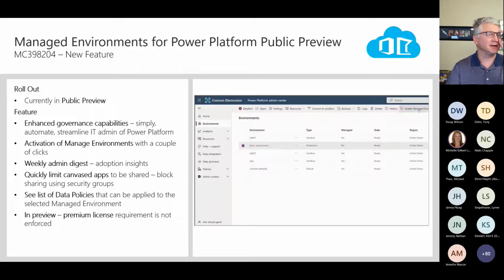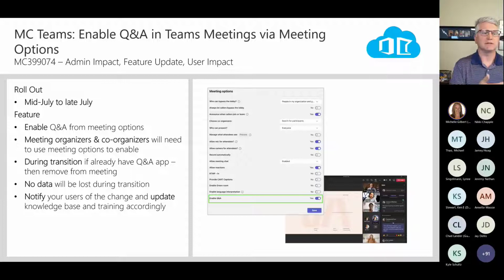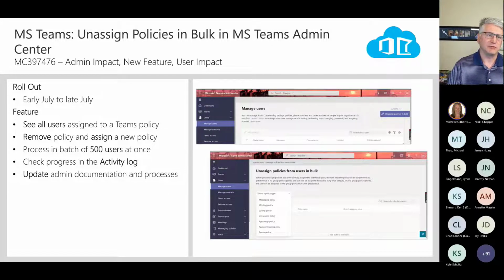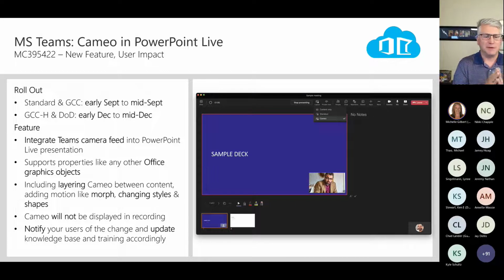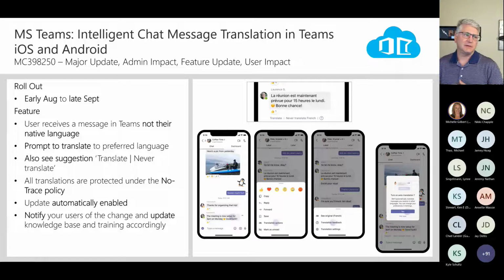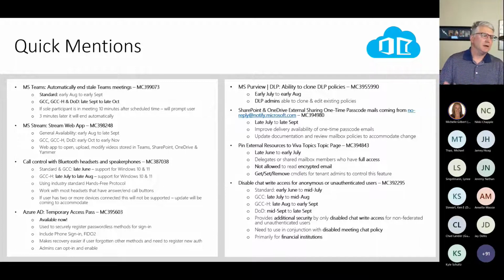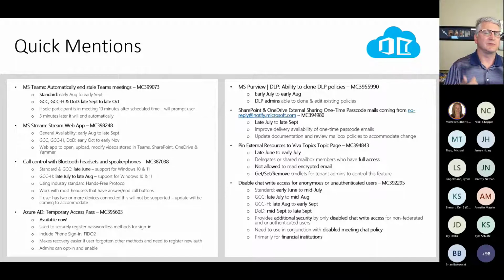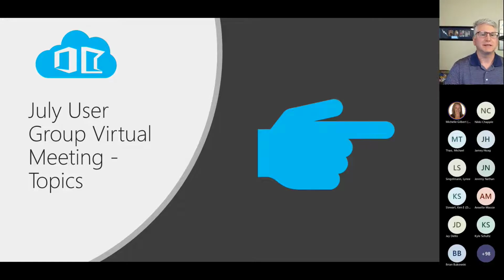MN365 July 2022 Message Center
We walk through the most important announcements in Microsoft 365 Message Center for July 2022